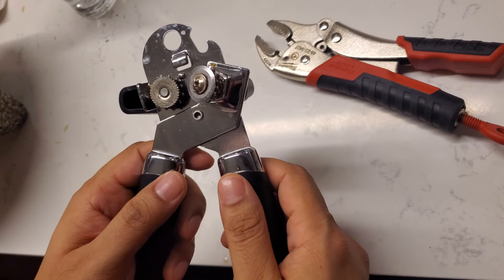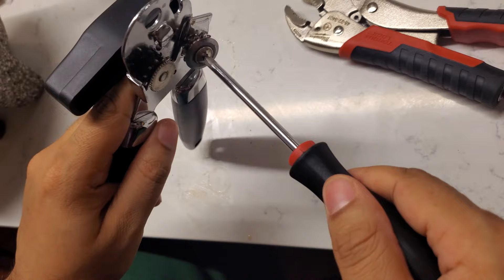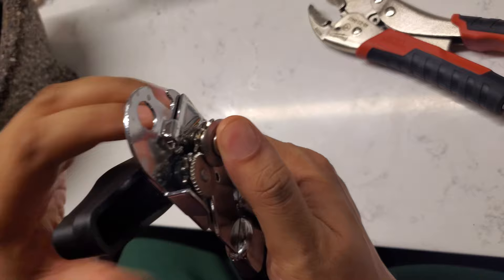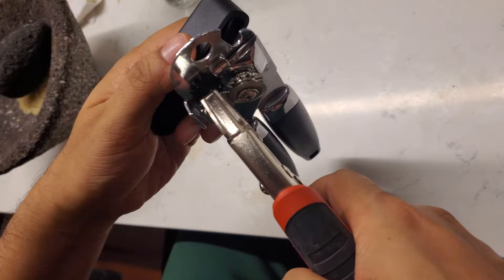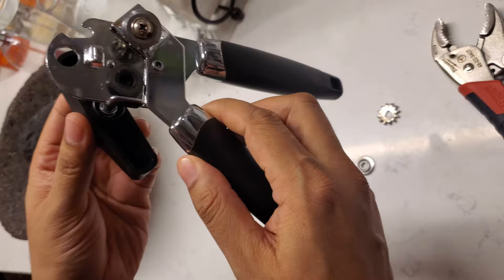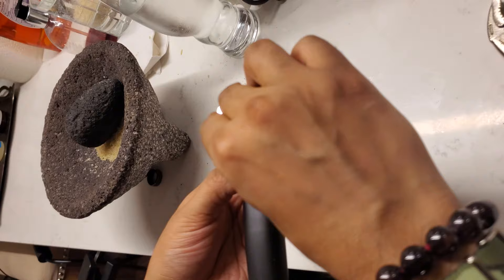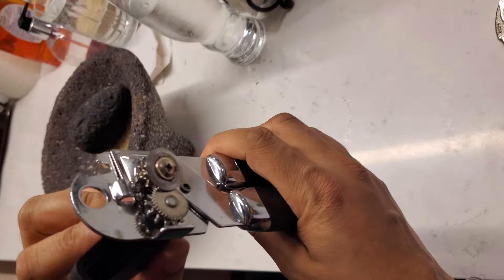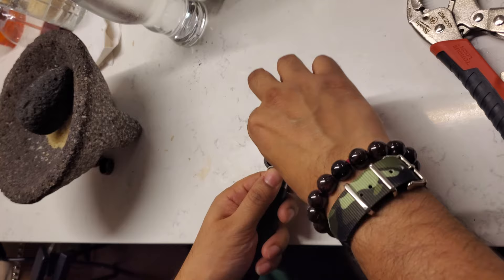Fix and align the gears on a can opener thats grinding but not opening a can